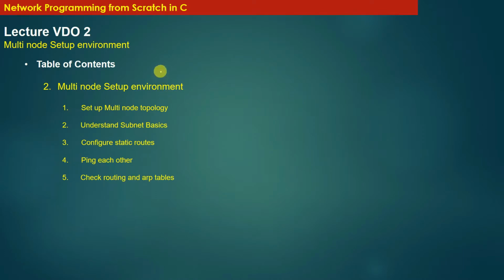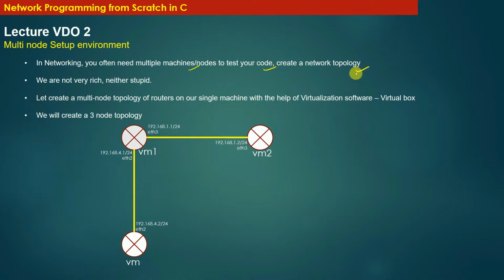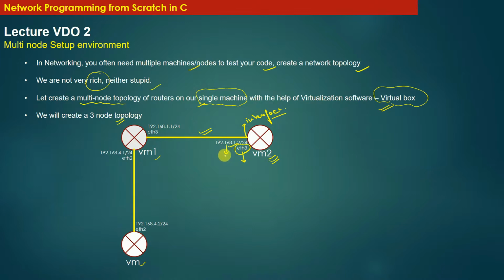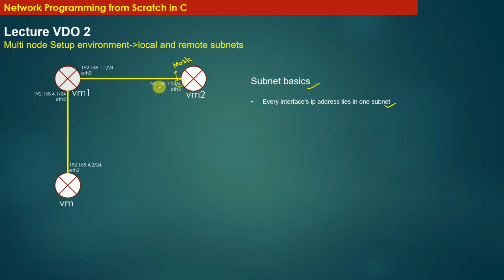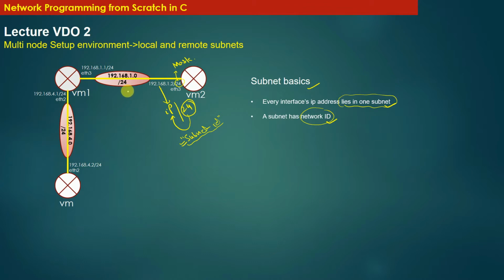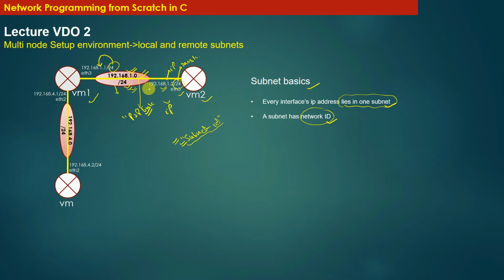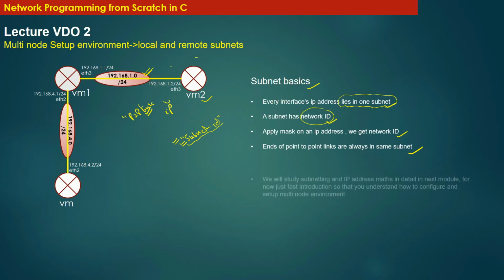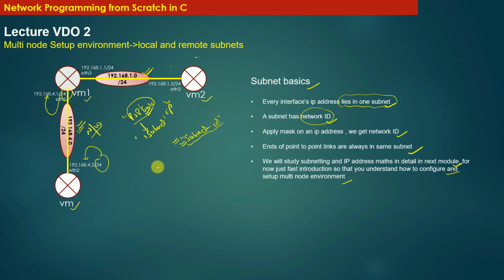Setup Multinode Environment on your Laptop for Networking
Tutorial to Setup Multinode Environment on your Single Machine through Virtualization. Useful for learning Networking Concepts.